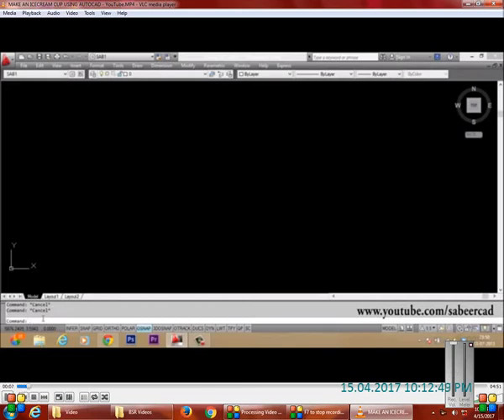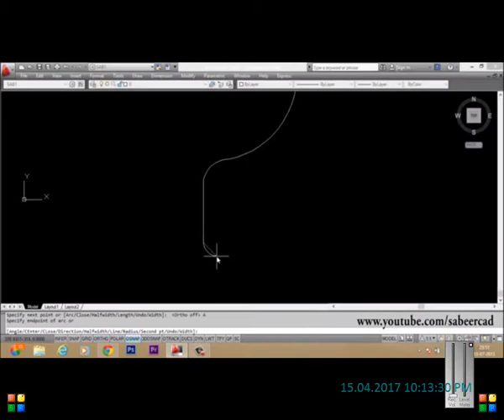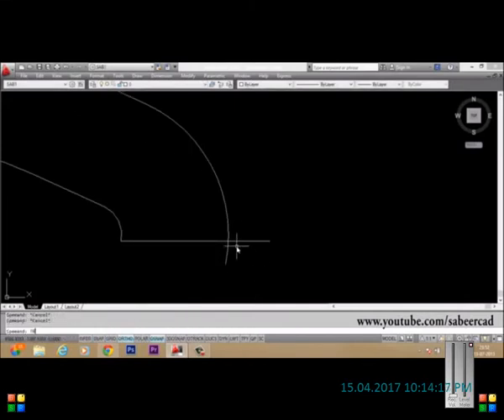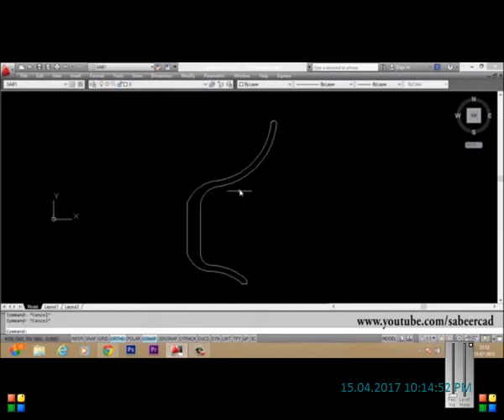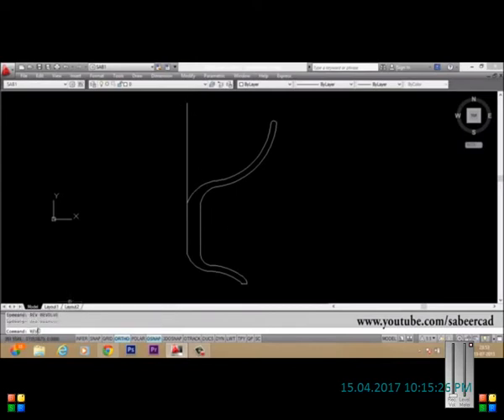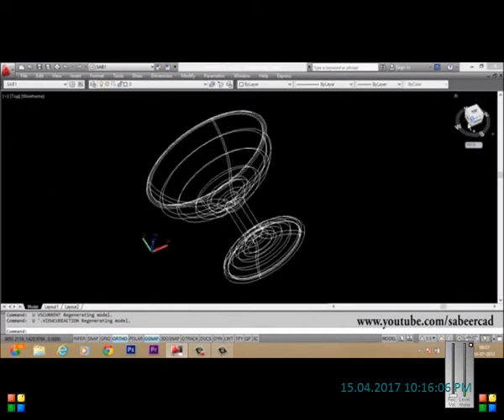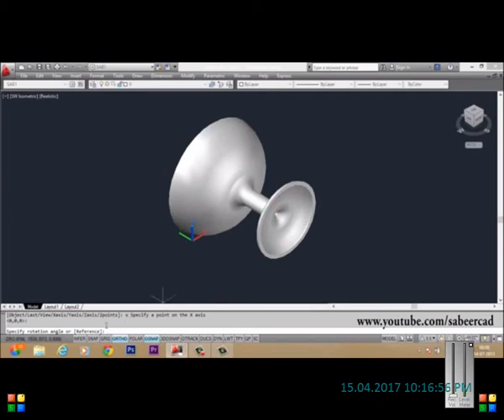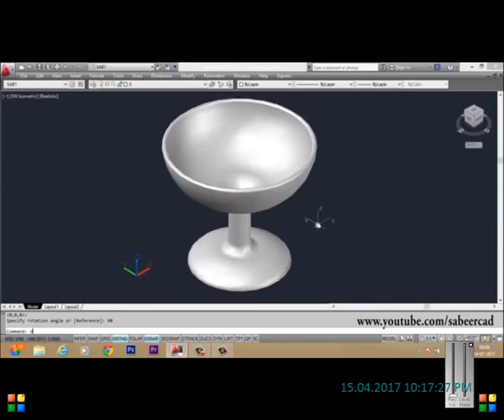HOW TO MAKE A 3D CUP IN AUTO CAD